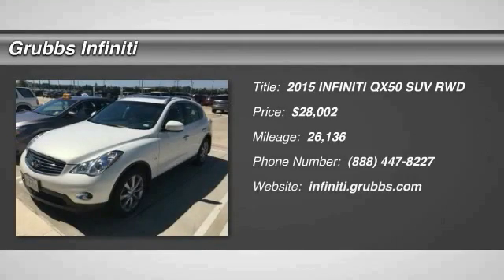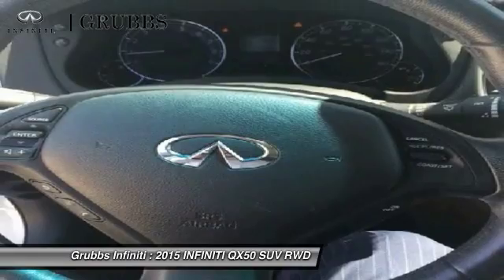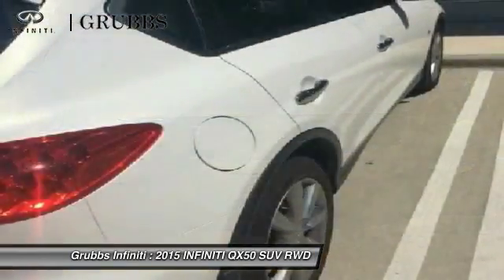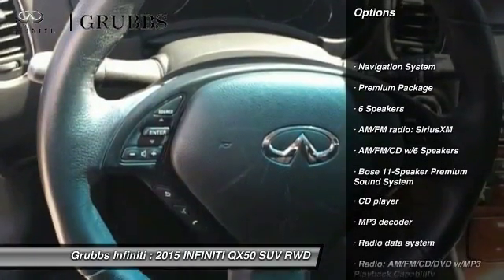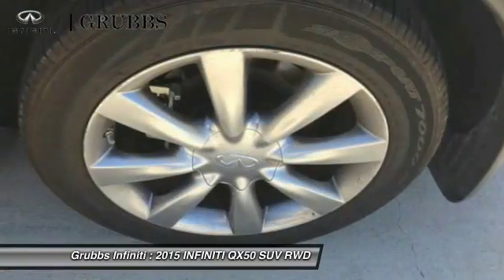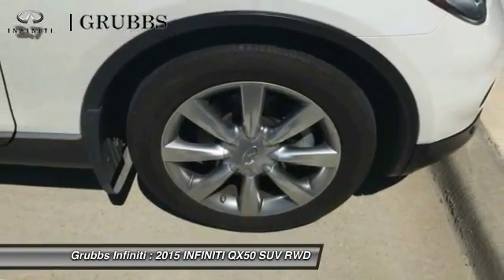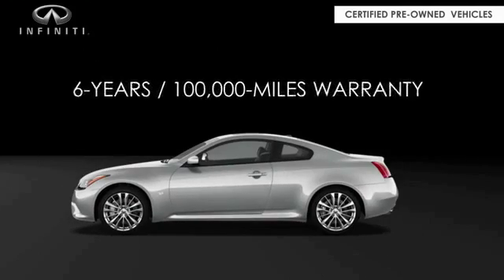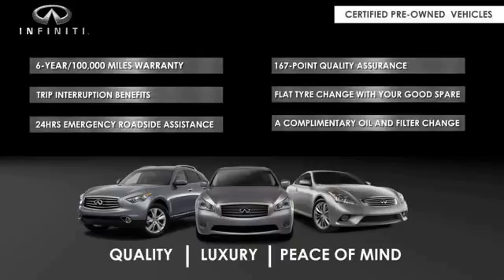2015 INFINITI QX50 Dallas TX, Ft. Worth TX, Grapevine TX FM730935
Grubbs INFINITI
1500 E State Highway 114

ABS brakes, Advanced Climate Control System, Aluminum Roof Rails, Around View Monitor (AVM), Bose 11-Speaker Premium Sound System, Electronic Stability Control, Front dual zone A/C, Heated door mirrors, Heated Front Bucket Seats, Heated front seats, Illuminated entry, INFINITI Hard Drive Navigation System, Low tire pressure warning, Navigation System, Power moonroof, Premium Package, Radio: AM/FM/CD/DVD w/MP3 Playback Capability, Remote keyless entry, and Traction control. Want to stretch your purchasing power? Well take a look at this superb 2015 INFINITI QX50. Score this terrific QX50 at a great price that you can easily afford! This SUV is nicely equipped with features such as ABS brakes, Advanced Climate Control System, Aluminum Roof Rails, Around View Monitor (AVM), Bose 11-Speaker Premium Sound System, Electronic Stability Control, Front dual zone A/C, Heated door mirrors, Heated Front Bucket Seats, Heated front seats, Illuminated entry, INFINITI Hard Drive Navigation System, Low tire pressure warning, Navigation System, Power moonroof, Premium Package, Radio: AM/FM/CD/DVD w/MP3 Playback Capability, Remote keyless entry, and Traction control. INFINITI Certified Pre-Owned means you not only get the reassurance of up to a 6yr/unlimited mileage warranty, but also a 167-point inspection/reconditioning, complimentary first year basic maintenance, 24/7 roadside assistance, trip-interruption services, free 3-month trial subscription to SiriusXM Satellite Radio, complimentary service courtesy vehicle, complimentary oil/filter change, and a complete CARFAX vehicle history report.